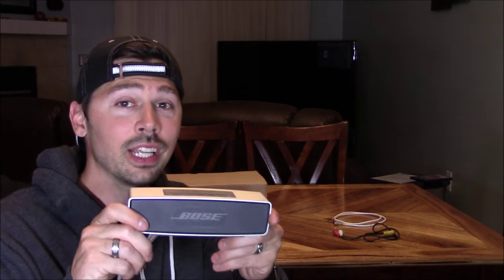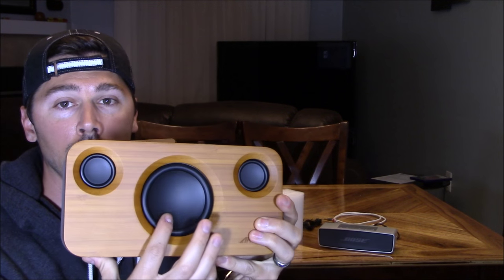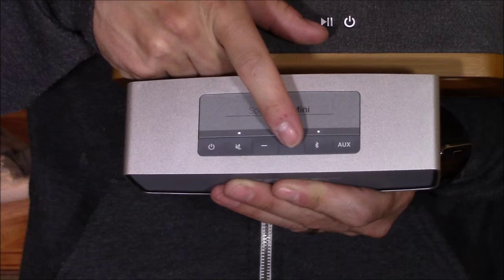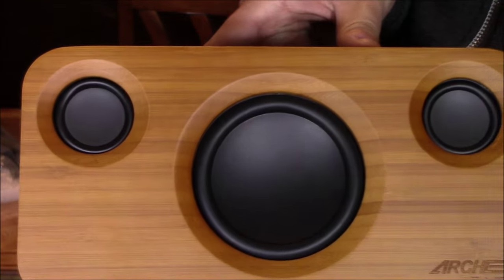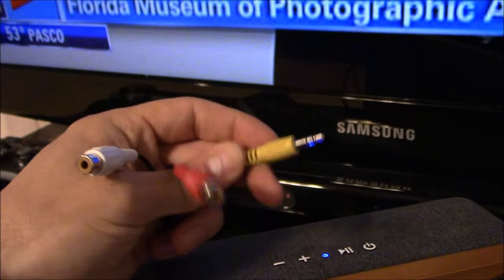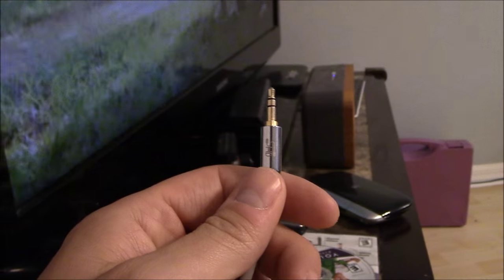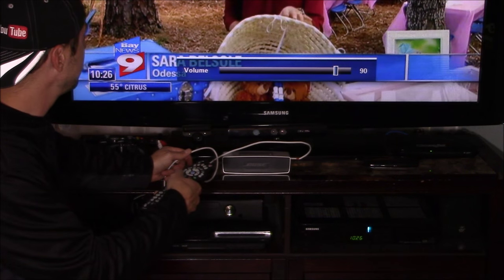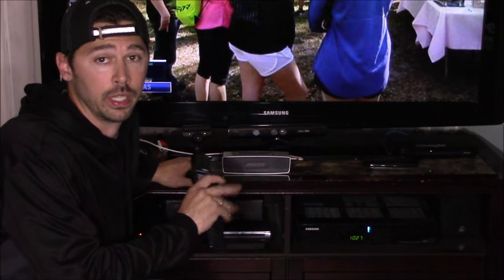Archeer M10 wireless bamboo wood speaker review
How to connect a speaker to your TV Archeer m10 bluetooth speaker vs Bose soundlink mini wireless speaker comparing sound quality & connecting to TV. Archeer M10 speaker product was given to me for a honest review, Bose soundlink mini